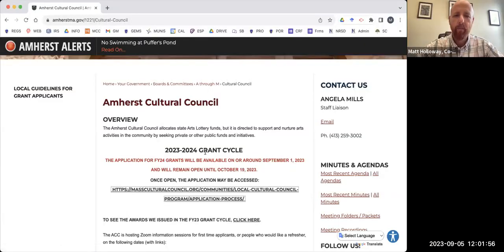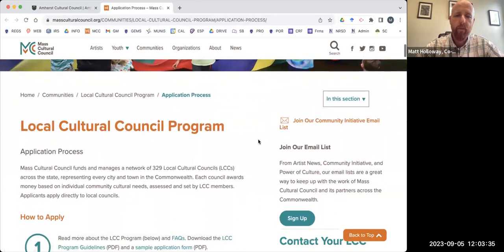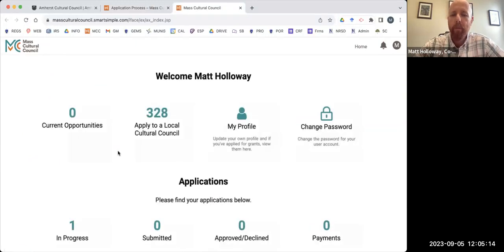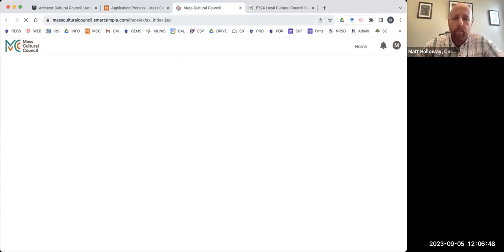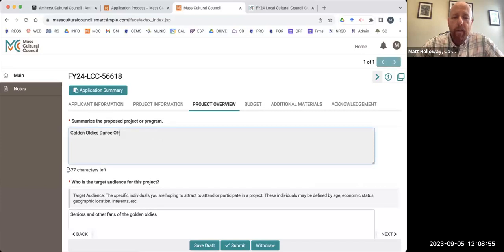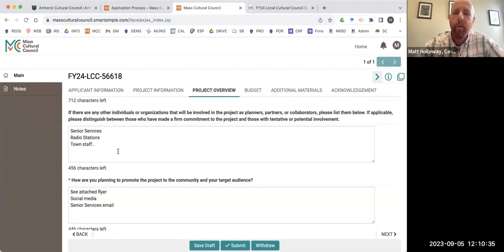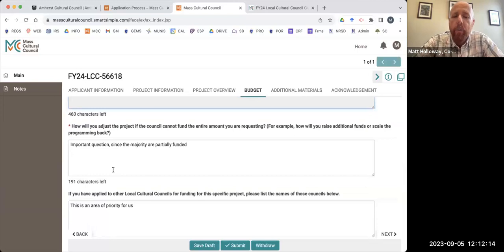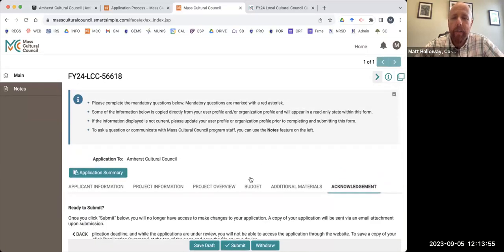Cultural Council Grants FY24 Information Session for Applicants Sep 5, 2023